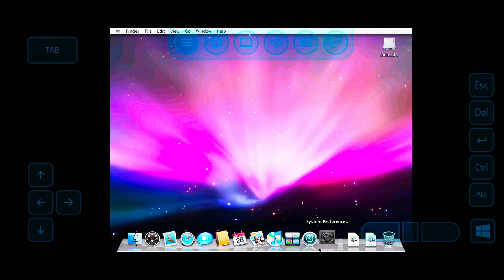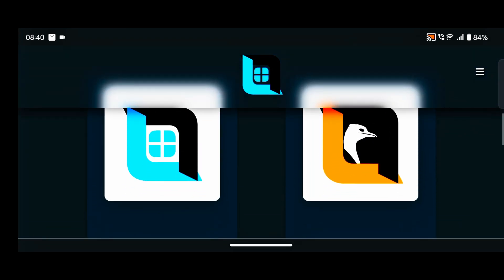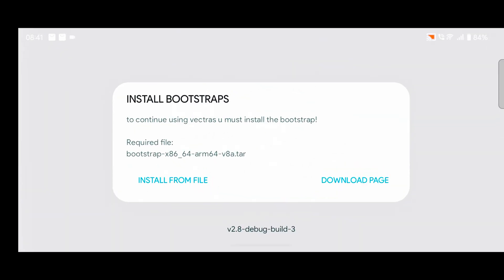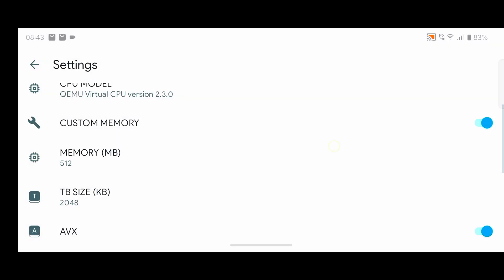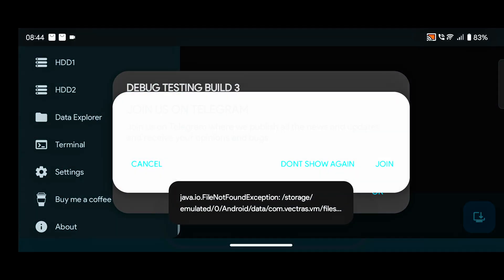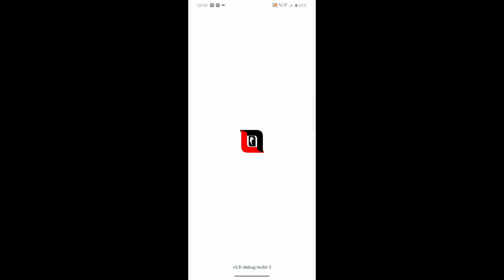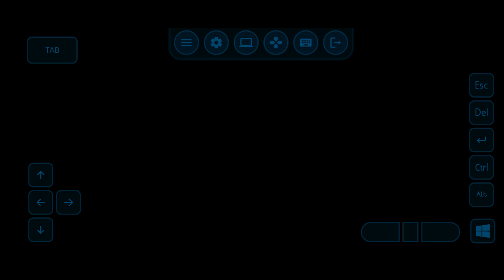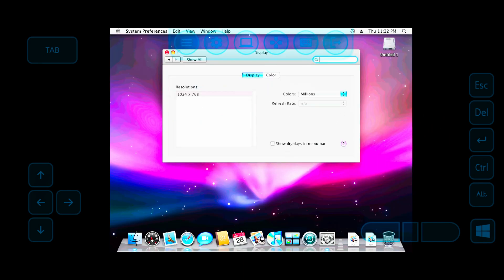🔥I Installed Mac OS/Windows 10/11 on My Android Phone !! How To Install 🔥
🔥 Vectras Emulator Android  Run Mac Os | NEW Emulator For Android
 Run Linux/Mac OS On Android 2024 🔥

In this video, I'll show you how to install Mac OS, Windows 10, and Windows 11 on your Android phone using Vectras Emulator and Limbo PC Emulator. Yes, you read that right! You can now run Windows 11 on Android, and I'll guide you through the setup process. Whether you want to install Windows 10 or Windows 11, I've got you covered. This is the best android emulator for running Windows on your phone. With Vectras Emulator, you can experience the power of Windows on your Android device. I'll also cover how to run Windows on Android using Limbo, another popular PC emulator for Android. If you're looking for a Windows emulator for Android, this video is for you. So, sit back, relax, and let's get started on this amazing journey of running Windows on Android!

Gamepad for Mobile

Anti-Slip Thumb Sleeve

Zebronics Gaming Headphones

Ant eSports Keyboard And Mouse

run windows on Android
winlator android
macos
macbook pro
android emulato
android emulator
gaming review
gaming reviews
nintendo switch emulator android
winlator android best settings
winlator android new update
windows emulator android
vectras emulator setup
pc emulator for android
Vectras vm
Vectras vm Android
windows on android
run windows on android phone
vectras android
vectras emulator
автоподбор
android apps
winlator emulator
winlator android
vectras emulator setup
vectras vm
run windows 10 on android
vectras emulator android
автоняня харьков
розмитнення авто
автоподбор польша
покупка авто польша
Евробляхи
автобазар Польша
Покупка авто Польша
купить авто в Польше
авторинок Польщі
Авто Польща
windows emulator on android
vectras windows emulator
carros bons e baratos
Купити авто у Польщі
winlator emulator android
Автопідбір Польща
дешеві авто Польща
windows emulation on android
windows emulator
carros confiáveis
melhores carros para comprar em 2024
bate-papo automotivo
top apps
android emulator
best android apps 2024
howtomen
how to run windows on android
windows 11 on android
vineet malhotra
emulator
limbo pc emulator
how to run macos on android
vectras virtual machine
run mac os on android
mac os 10 on android
install android studio
с mac os на android
run mac os x in android
mac os for android
mac os x android
mac os x in android
macos on android tablet
mac os in android
mac os en android
run macos on android
mac os x
mac os 9 on android
mac os
vectras vm tutorial
how to install windows on android phone
how to install windows on android
free emulator for android gta 5
emulator for android